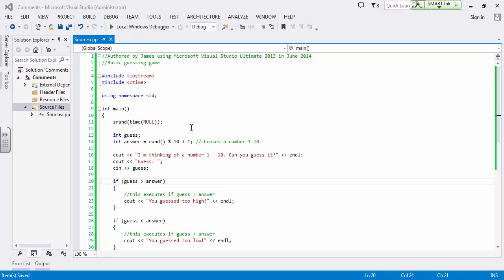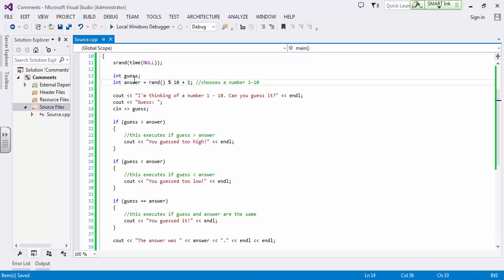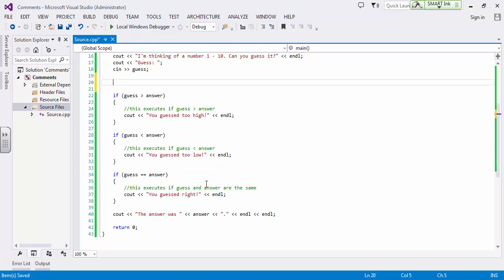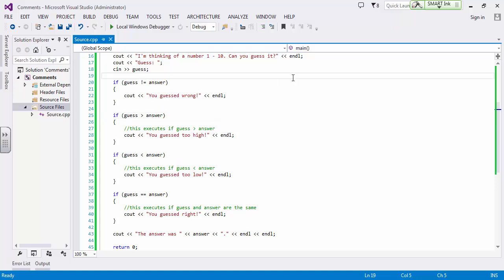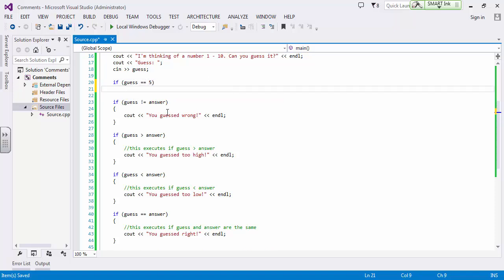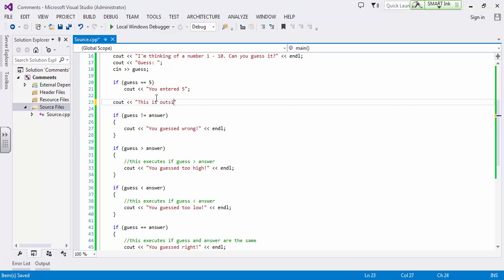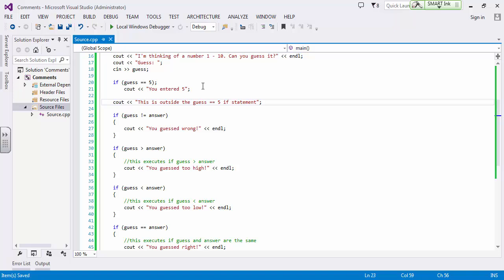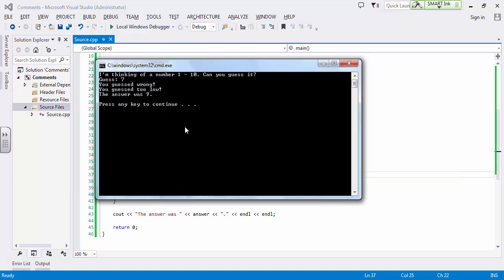The if Statement and Relational Operators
We take a look at some relational operators